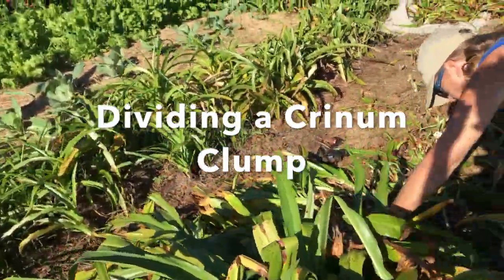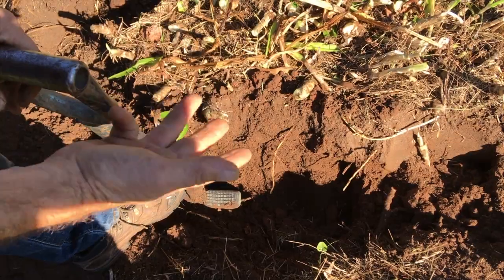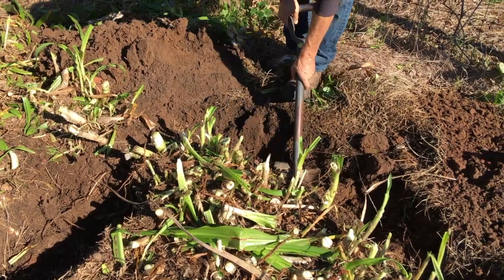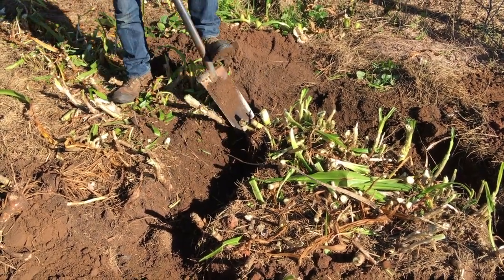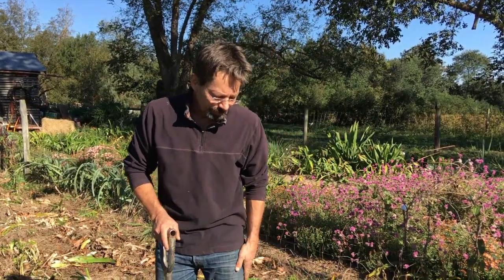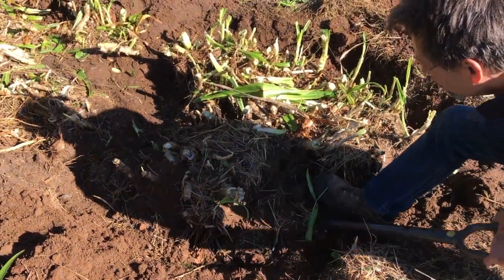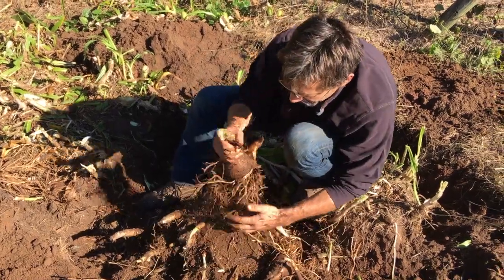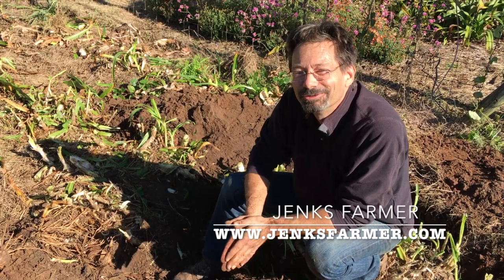Dividing Crinum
Digging and dividing and old clump of Maiden's Blush crinum lily bulbs.